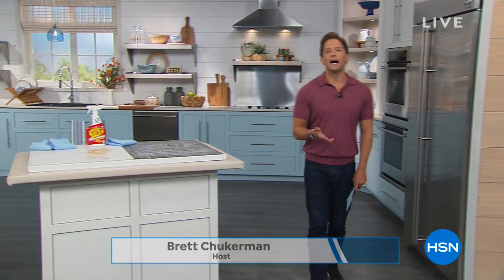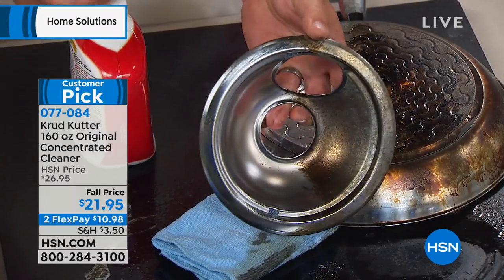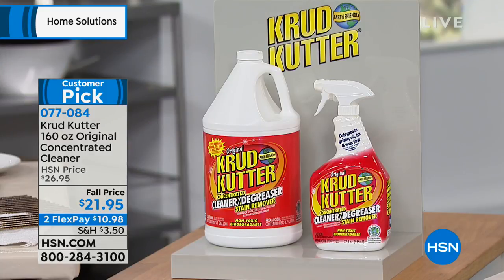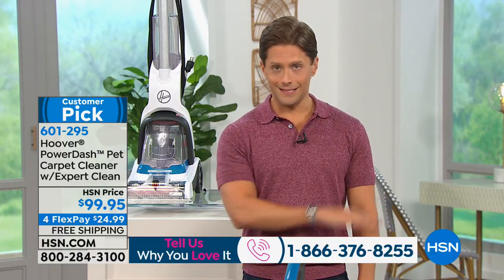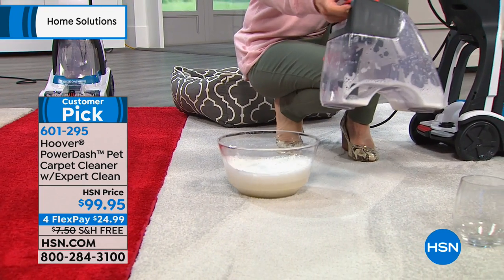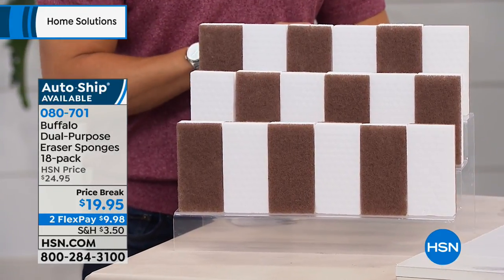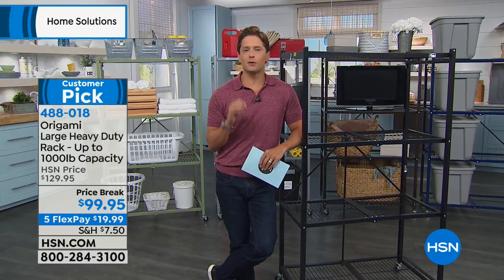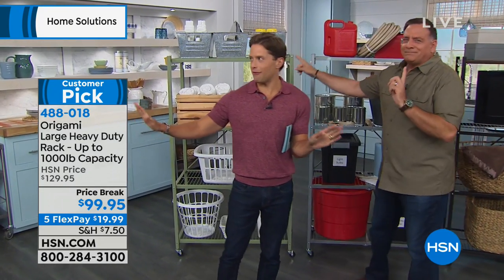HSN | Home Solutions 09.13.2018 - 01 PM